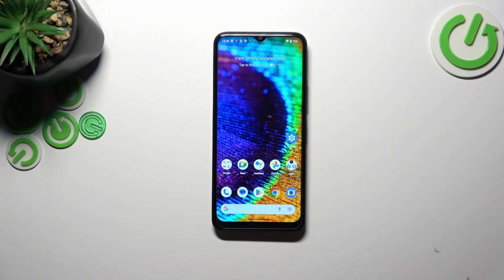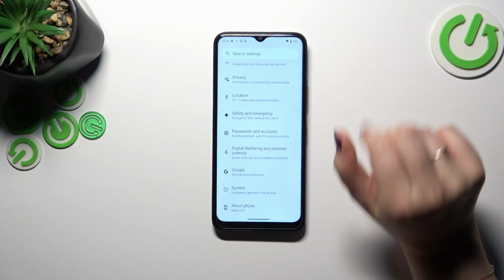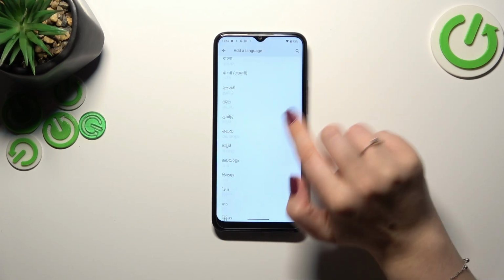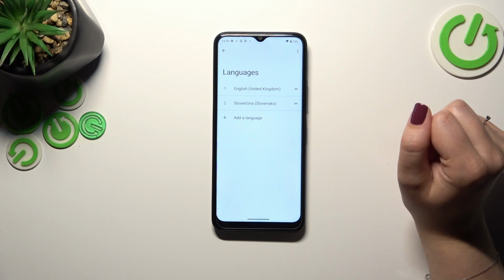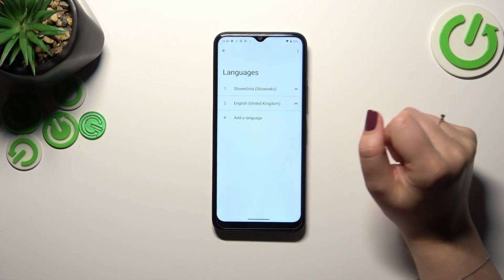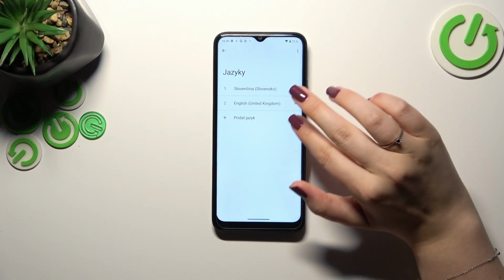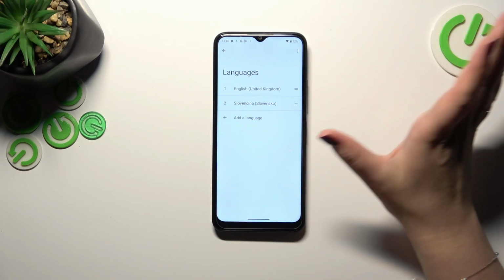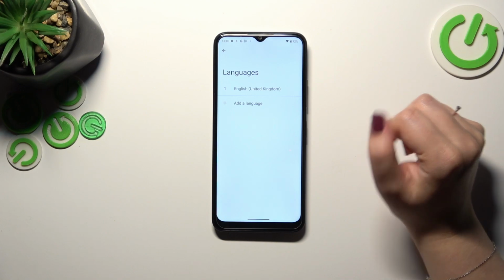How to Change the System Language on a NOKIA C32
Uncover the power of language customization! In this easy-to-follow tutorial, we'll show you how to modify the system language on your NOKIA C32. Whether you want to switch to your native language or explore new linguistic experiences, we've got you covered. Navigate through the settings, explore various language options, and make your device truly yours. No more language barriers! Watch now and unlock a world of possibilities with your NOKIA C32.

How to modify system language on a NOKIA C32? How to change the interface language on a NOKIA C32? How to set up a new system language on a NOKIA C32?